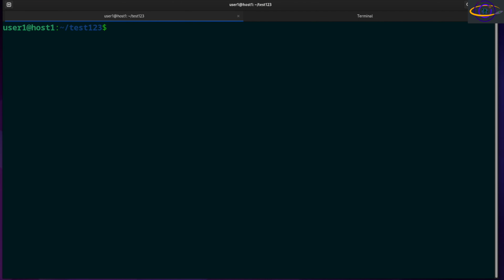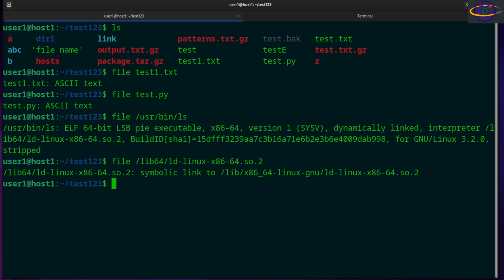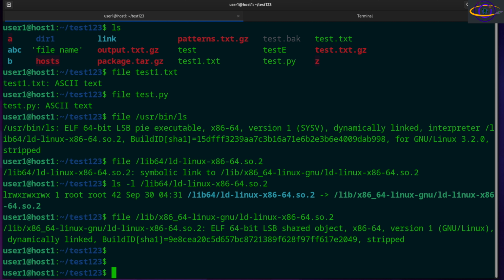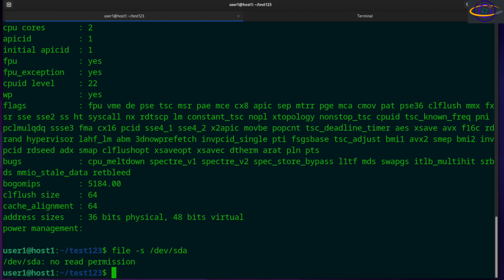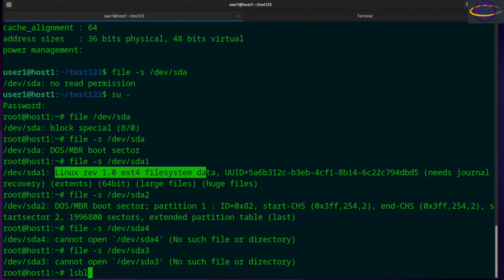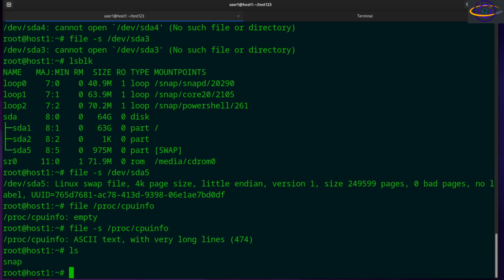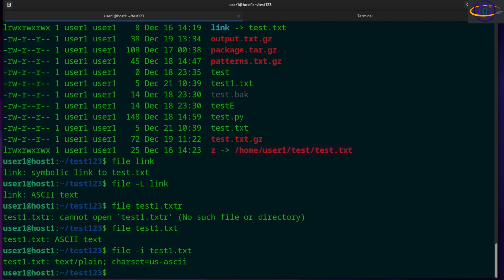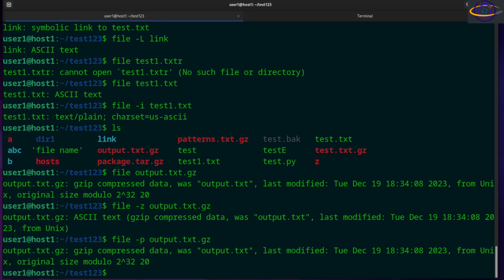Linux Command - file